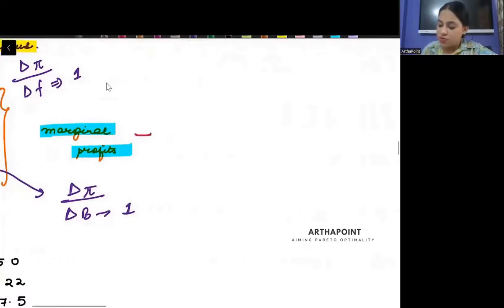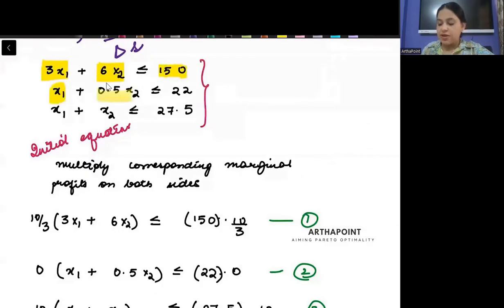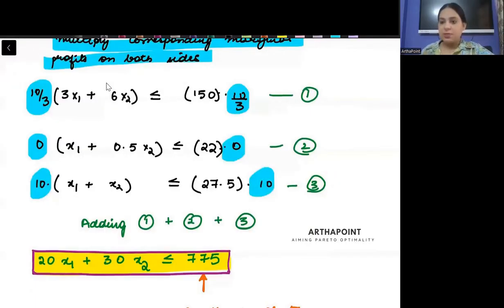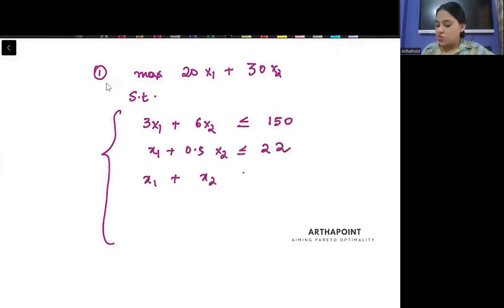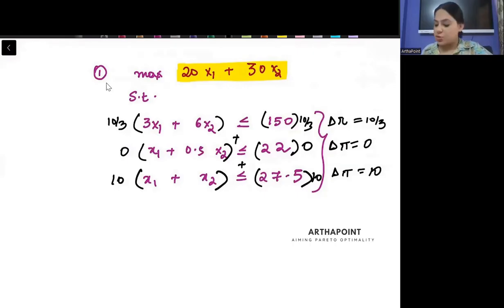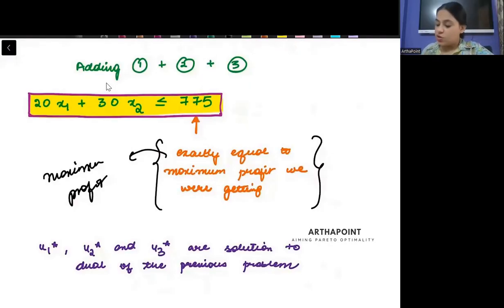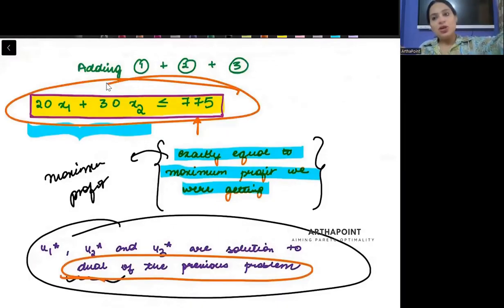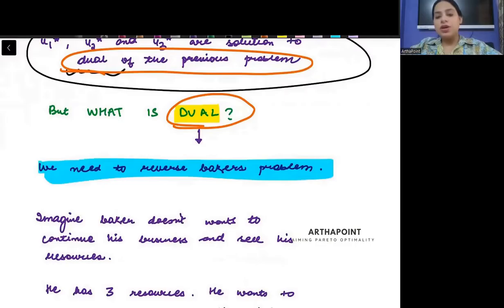2024🎓| Ch 19 Linear Programming | Sem 3 Advanced MME | BA(H) Economics | Sydsaeter & Hammond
This is lecture 8 from Chapter 19 Linear Programming of Sydsaeter & Hammond for Advanced Mathematical Methods of Economic, a course for Semester 3 Students of Delhi University.

ECON009

Courses:
Introductory Microeconomics
Introductory Mathematical Methods for Economics
Introductory Statistics